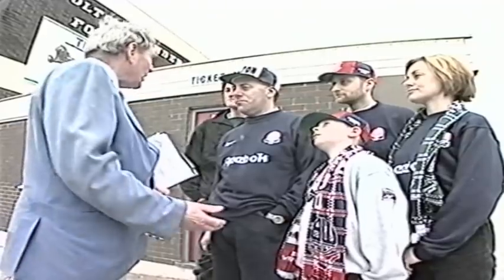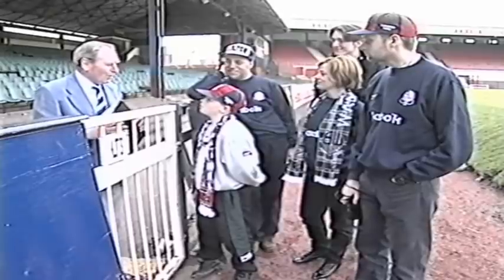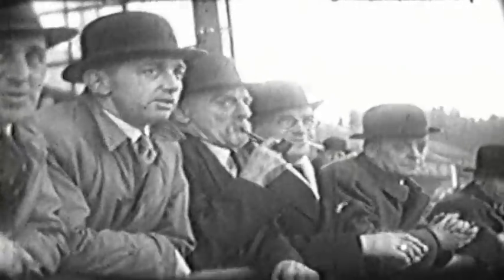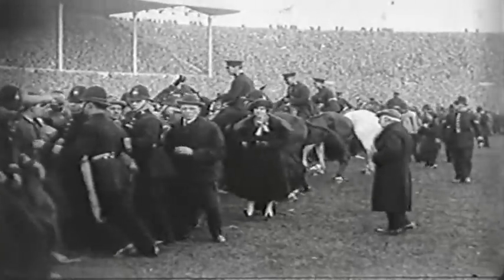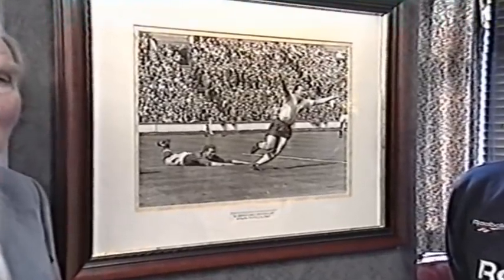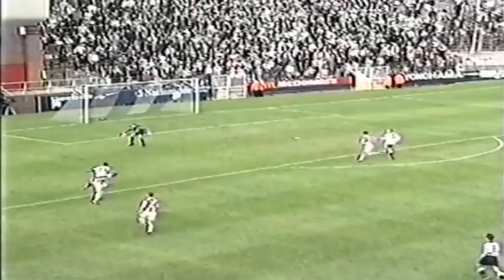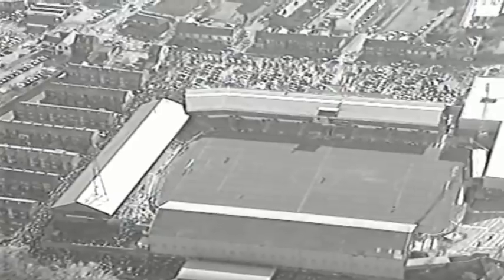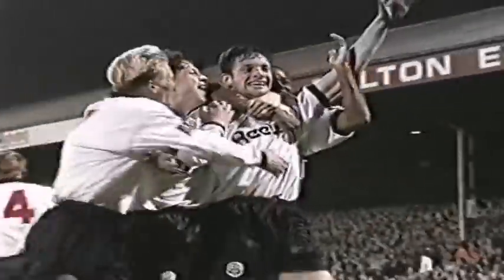BURNDEN PARK | The End Of An Era